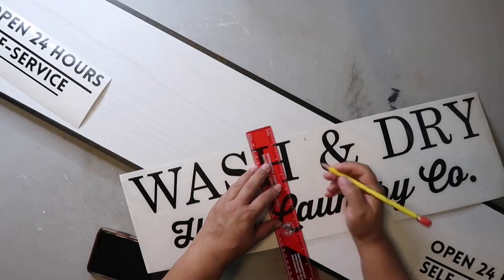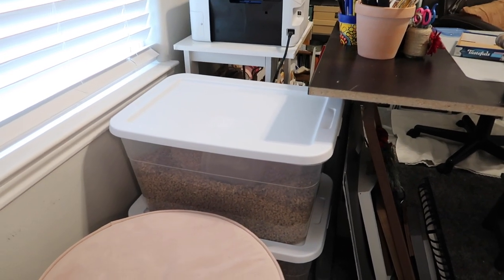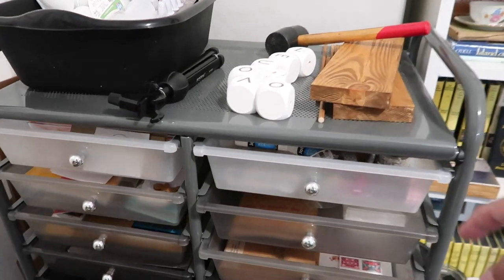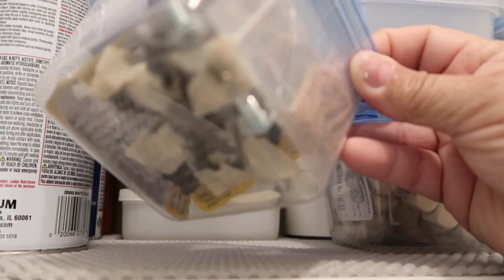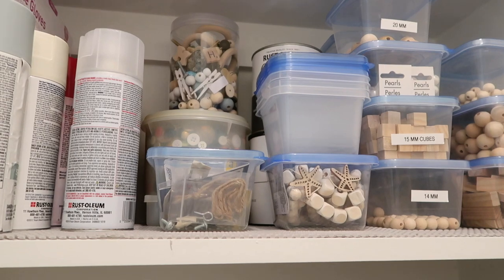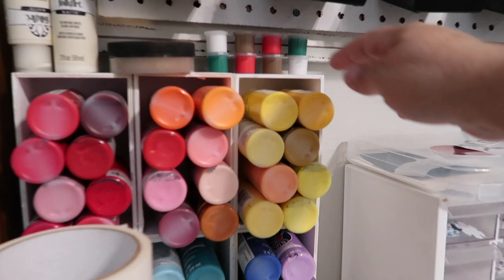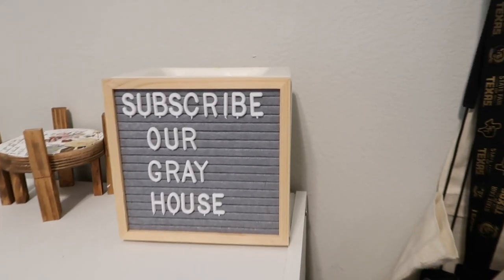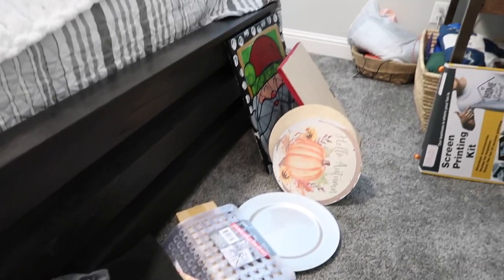NEW Craft Room Tour 2023 | 1st Friday Playlist | Our Gray House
Today I'm sharing my *ALL NEW* 2023 craft room tour!  Come take a peek behind the scenes and see the space where I craft and create.
1st Friday Hosts:
Lisa  @OurGrayHouse
Sarah  @JujubeeDIY
Guest host: